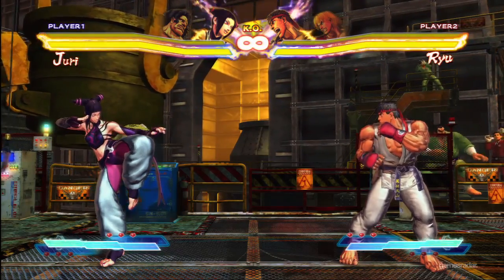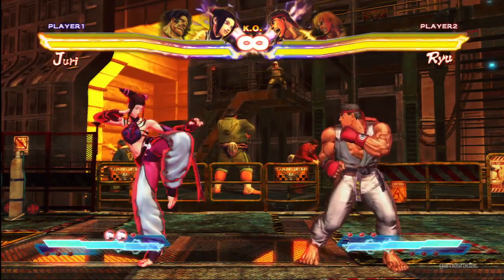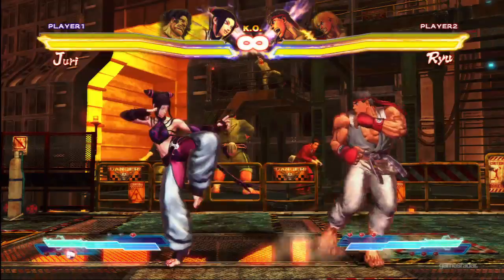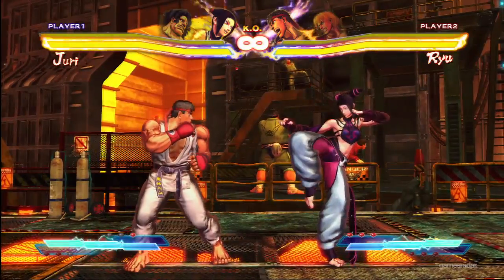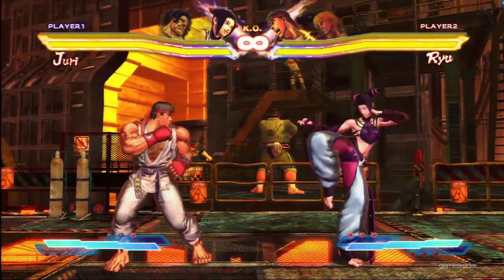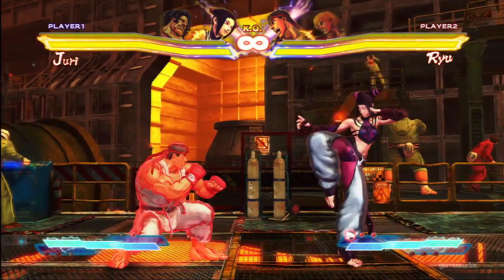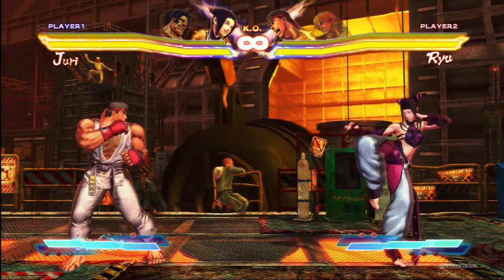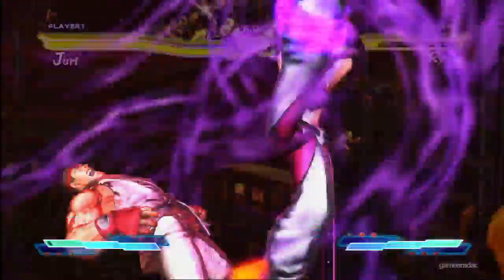Juri Character Demo - Street Fighter X Tekken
Competitive gamer Crackfiend takes us through Juri's moves in this character demo for Street Fighter X Tekken.